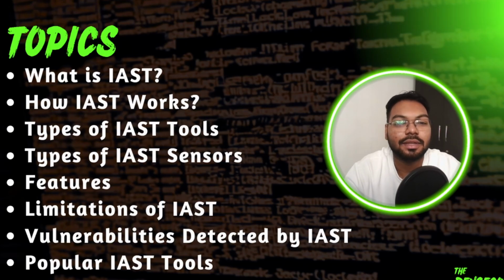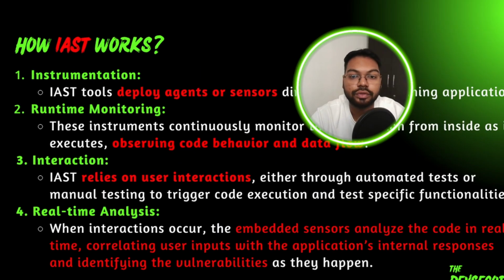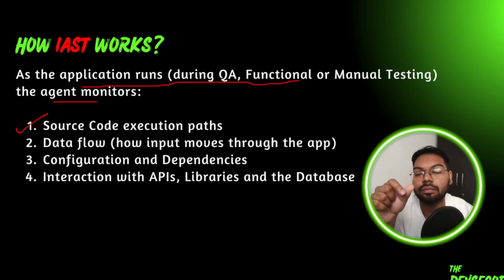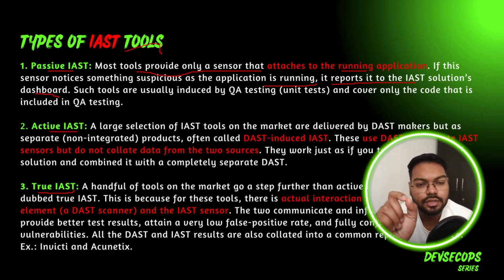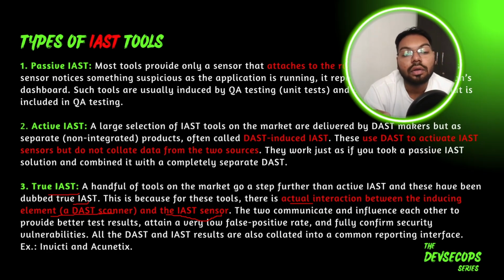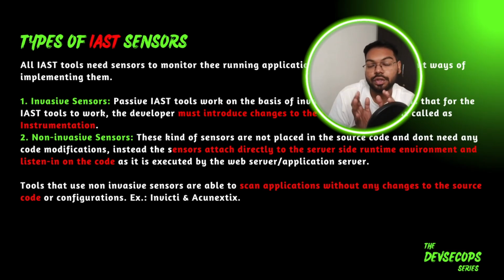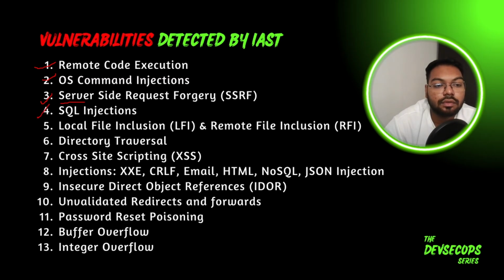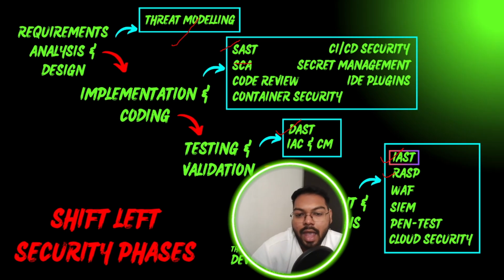16. What is Interactive Application Security Testing (IAST) | DevSecOps Interview Questions